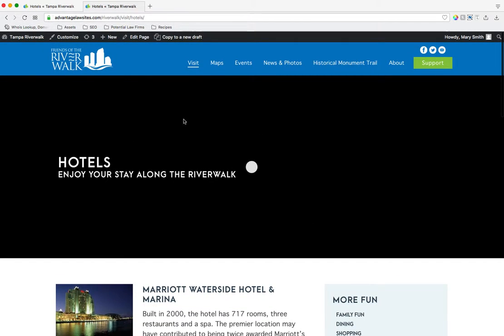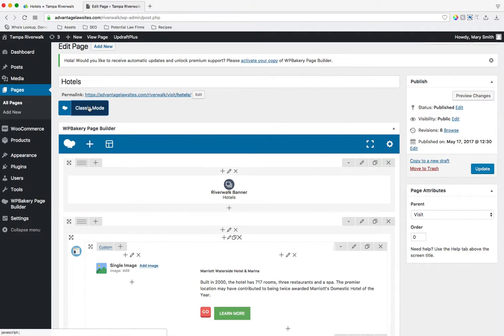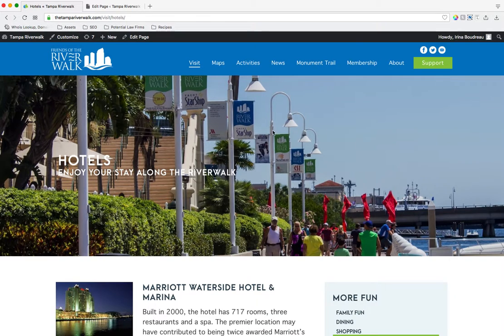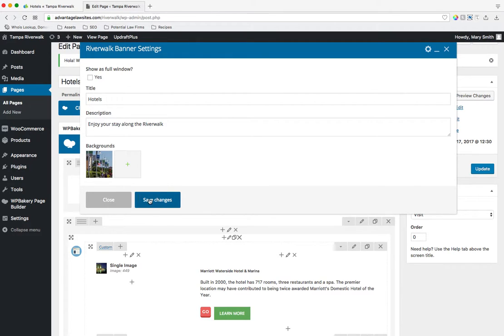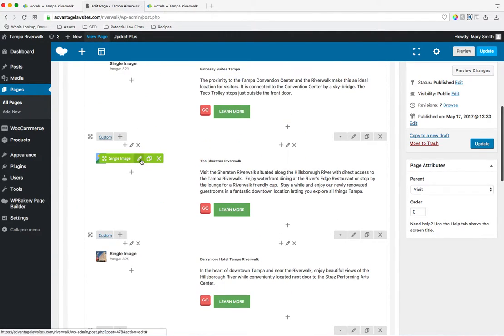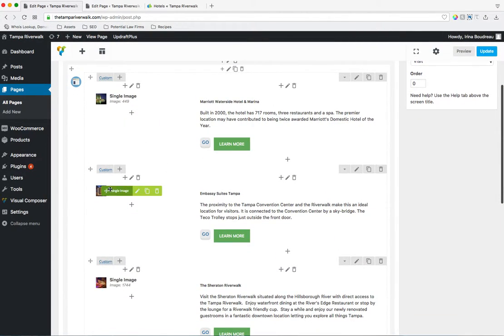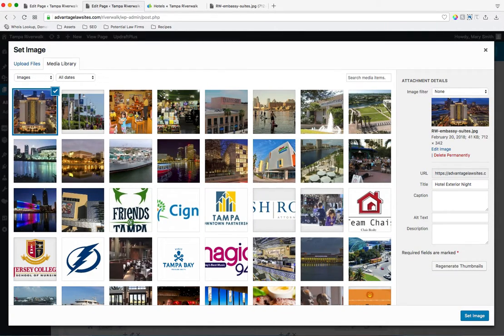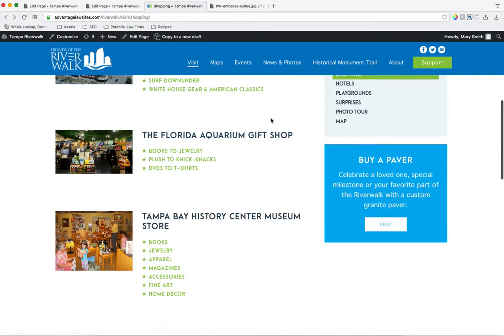Riverwalk Image Edits